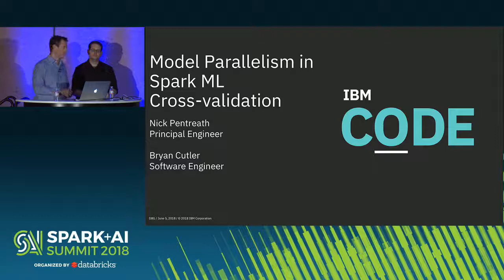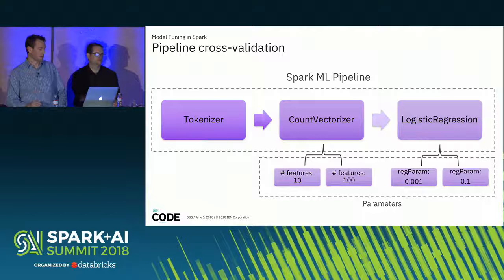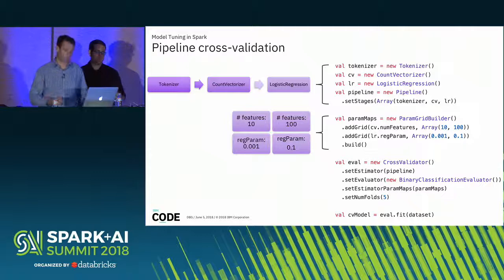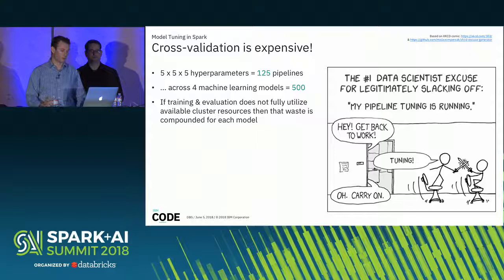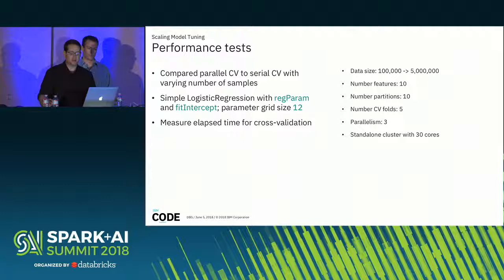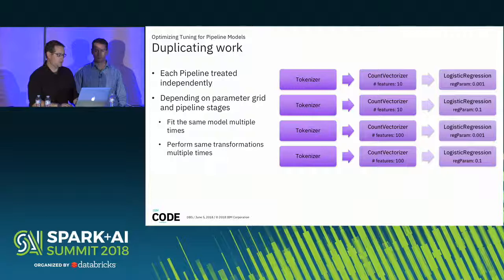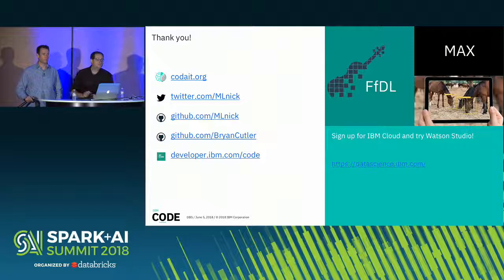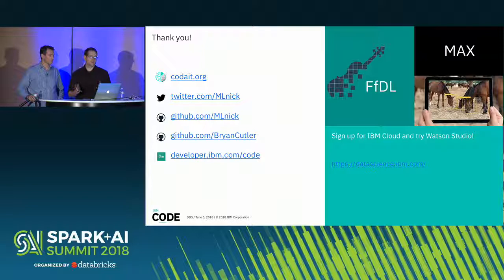Model Parallelism in Spark ML Cross Validation (Nick Pentreath and Bryan Cutler)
Nick Pentreath, a Principal Engineer at IBM, and Bryan Cutler, a software engineer at IBM's Spark Technology Center talk about tuning a Spark ML model with cross-validation can be an extremely computationally expensive process.

As the number of hyperparameter combinations increases, so does the number of models being evaluated. The default configuration in Spark is to evaluate each of these models one-by-one to select the best performing. When running this process with a large number of models, if the training and evaluation of a model does not fully utilize the available cluster resources then that waste will be compounded for each model and lead to long run times.